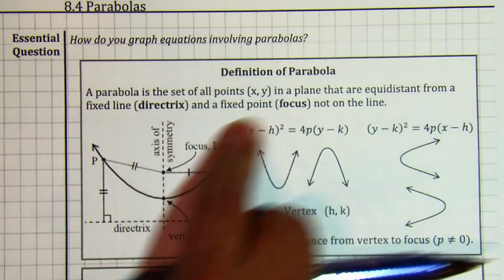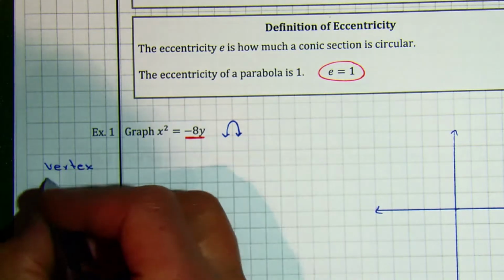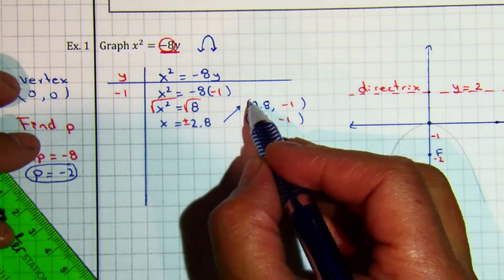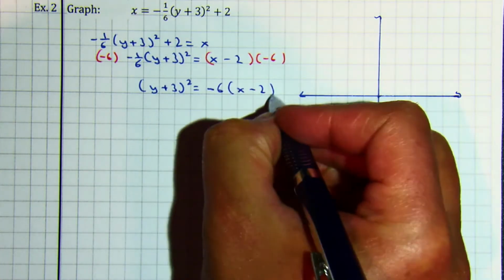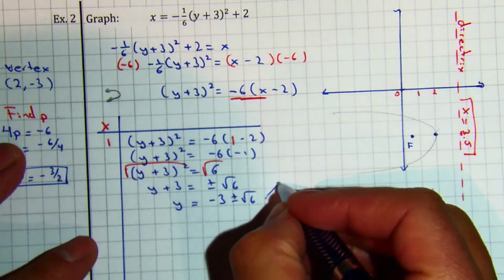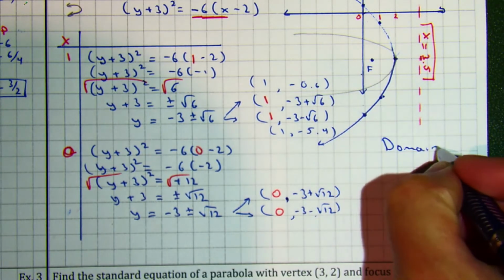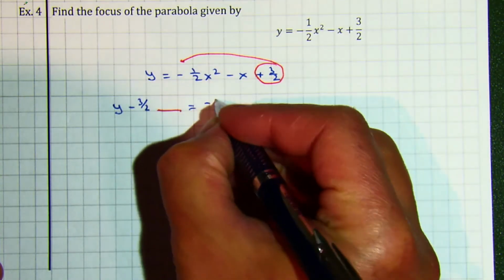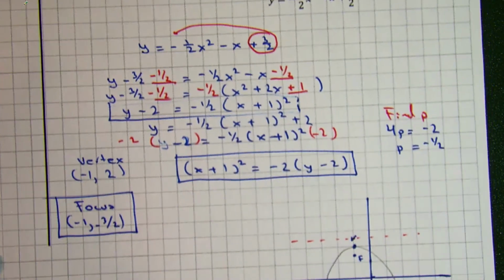PreCalculus - 8.4 Parabolas